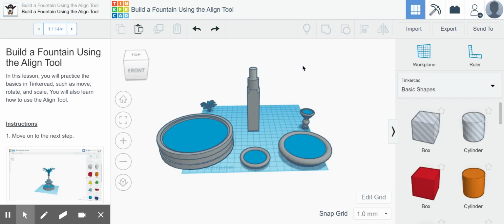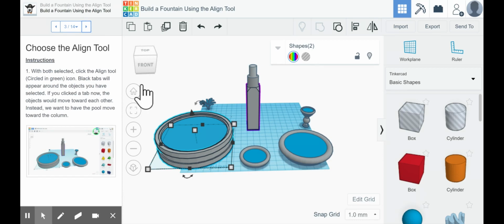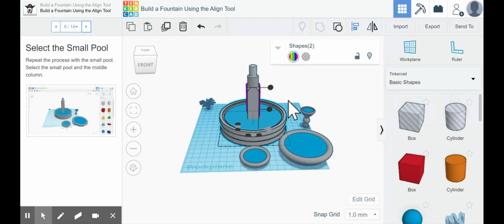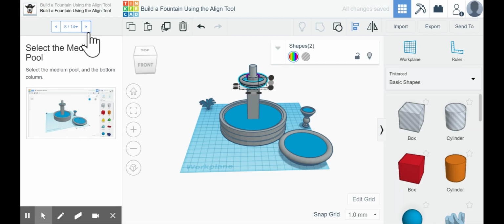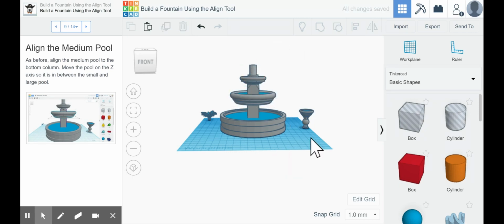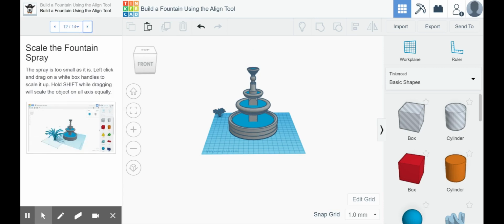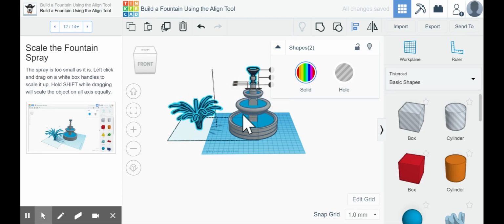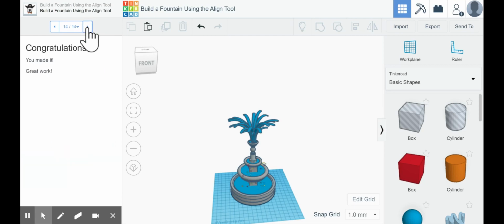3D Fountain Align Project Tutorial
3D Fountain Align Project Tutorial